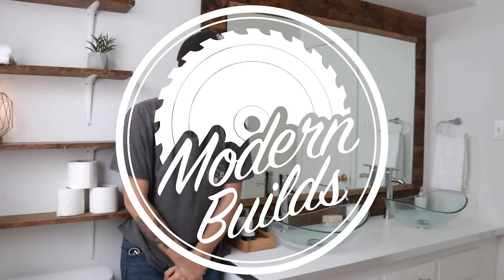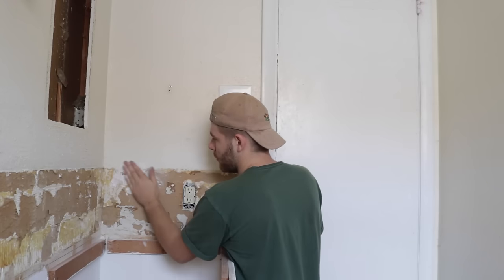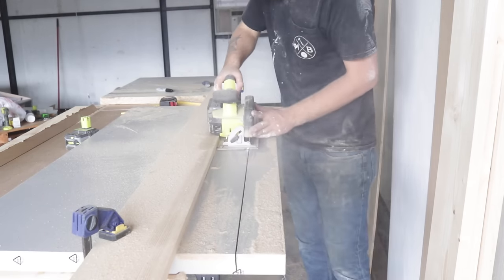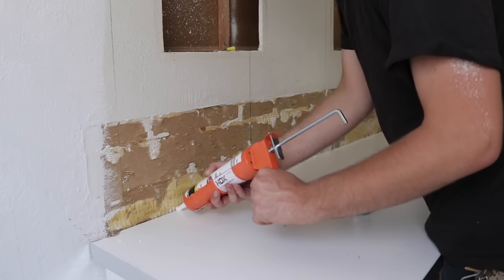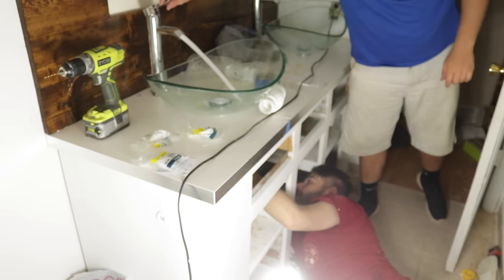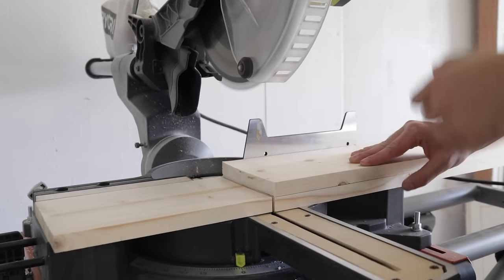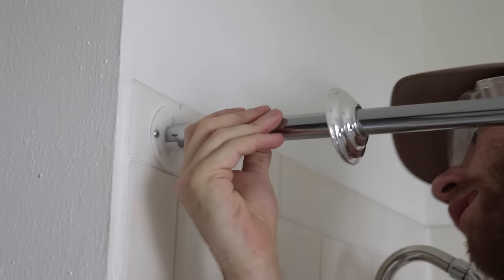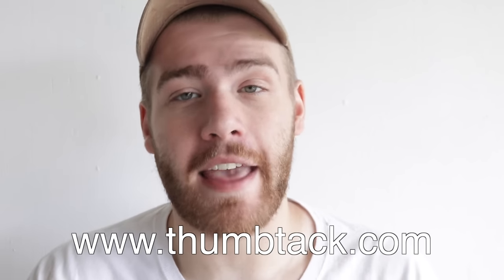Remodeling a bathroom for Under $500 | DIY | How To | Modern Builds | EP. 67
Today on Modern Builds I'm renovating / updating my old, ugly, small bathroom; all for under $500! This was my first remodel - type project and I'm really happy with how it came out. I was pretty heavily influenced by the modern, contemporary farmhouse style of Chip and Joanna Gaines from Fixer Upper.

MATERIALS AND SUPPLIES:
Sinks and Faucets: (Amazon)
Cabinet Handles: (Amazon)
Cabinet Hinges: (Amazon)
Shelf Brackets: (Amazon)
Shower S-Pipe: (Amazon)
Shower Head: (Amazon)
Shower Rod: (Amazon)
Shower Curtain: (Amazon)
Shower Hooks: (Amazon)
Bathroom Accessory Set: (Amazon)
Minwax Provincial Stain: (Amazon)
Danish Oil: (Amazon)
Caulk: (Amazon)
Liquid Nails: (Amazon)
Pine 1x6's (For Wall and Shelfs)
Countertops: (Discontinued From Ikea)